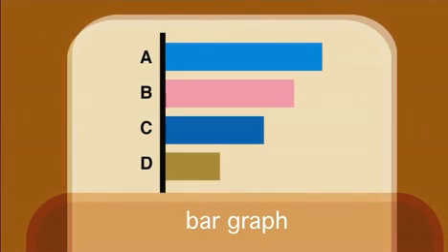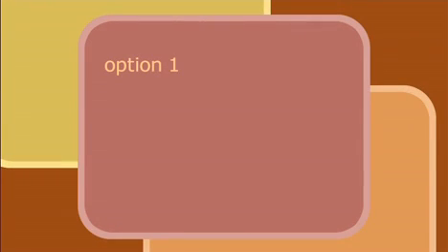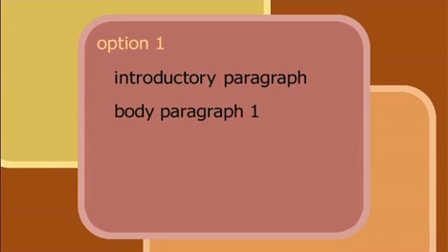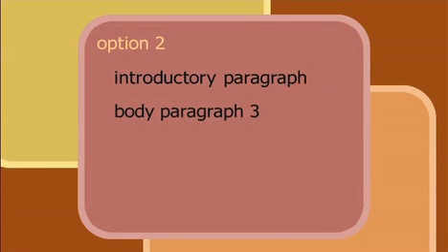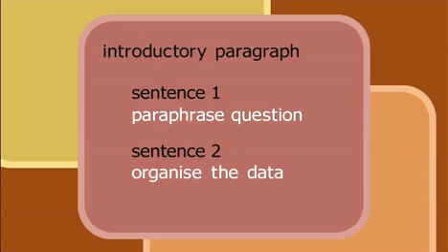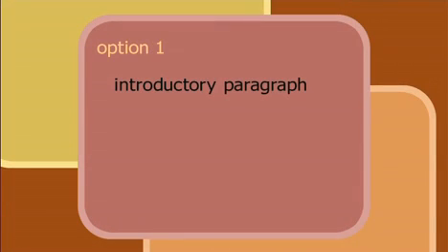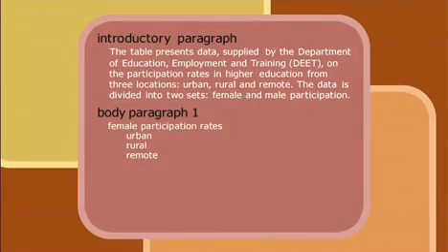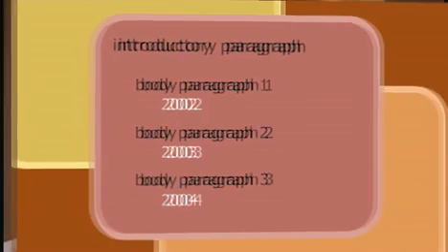‪Study English - IELTS Preparation‬ DVD2 - P25 - Academic Writing